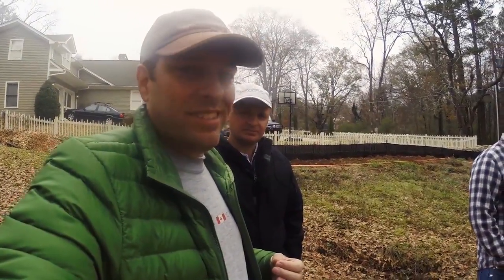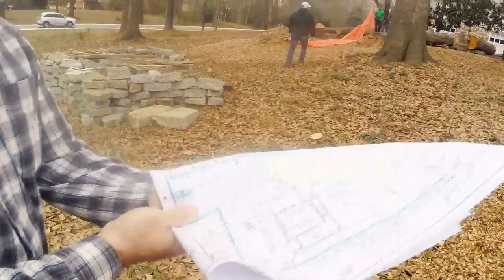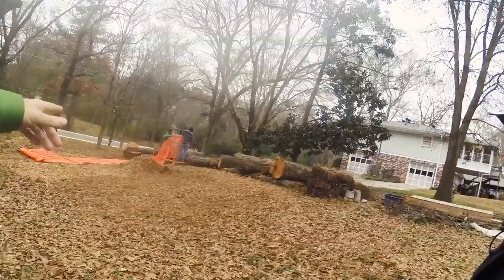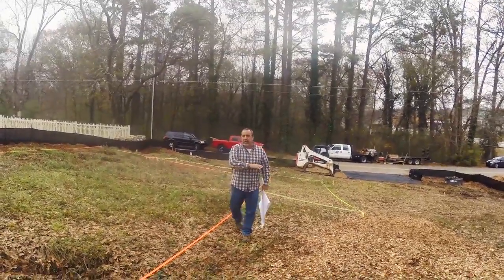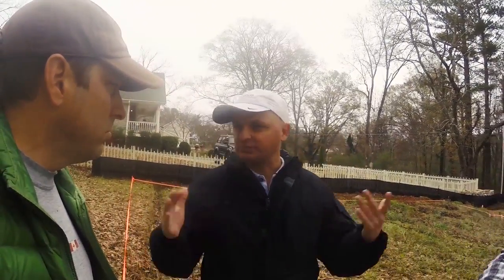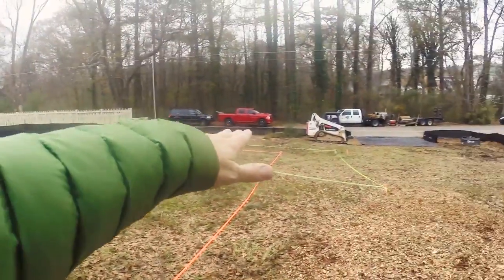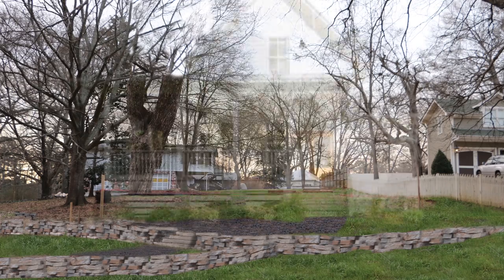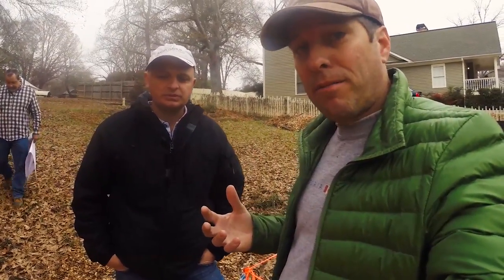Installing Silt Fence And Tree Protection | VLOG 006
The first signs of construction occur at our lot in downtown Lilburn, Georgia. The silt fence and tree protection goes in. The first in building a green home is to ensure that the construction process doesn't negatively impact the environment around us.

Luis Imery, of the Imery Group, our builder and Ed Colon, construction manger, walk me through the erosion control set up and tree protection and we discuss what is happening next...site clearing and digging the basement.